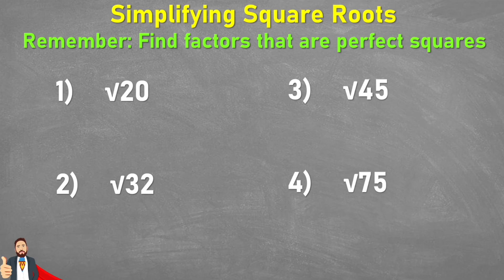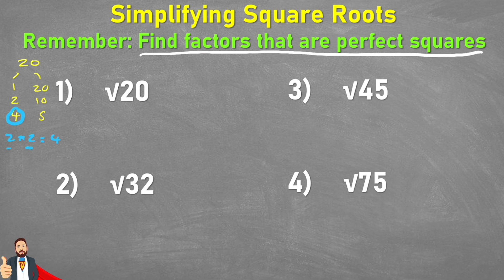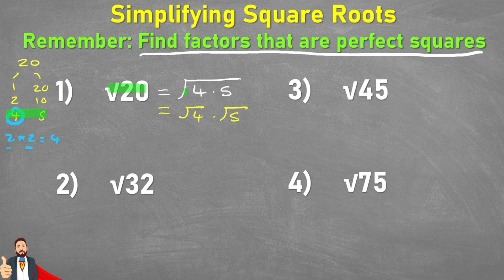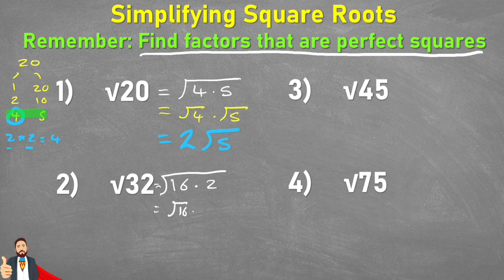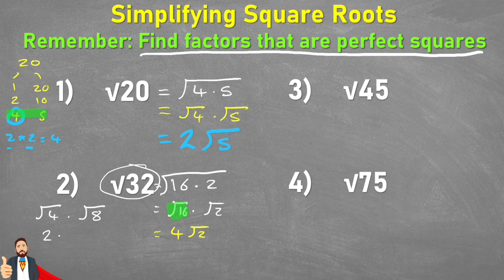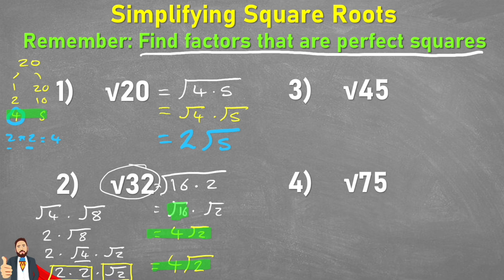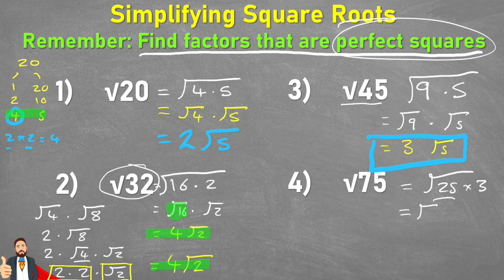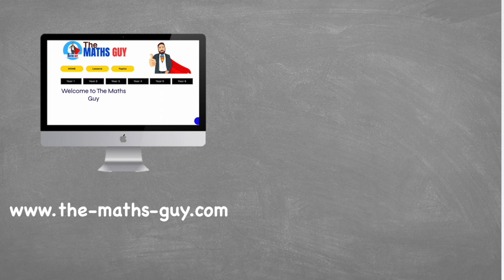SIMPLIFYING Square Roots Using Perfect Squares | Maths Lesson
In this video we will leant how to simplify square roots using perfect squares.
Not all numbers are simple to find the square root of if these numbers are not perfect squares. Therefore a simple way of simplifying the square root is to find possible perfect squares as factors of the given number.